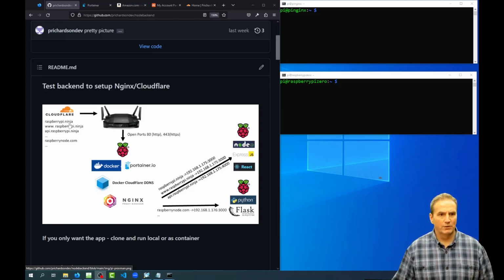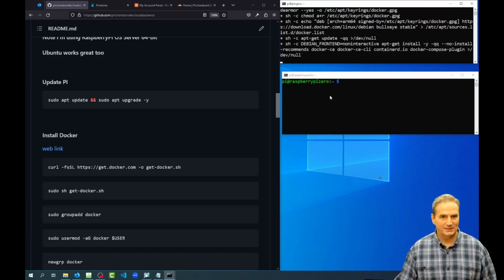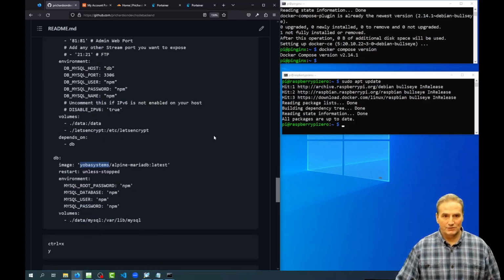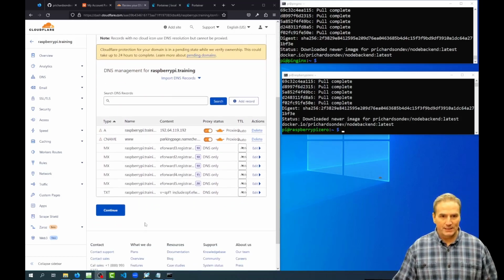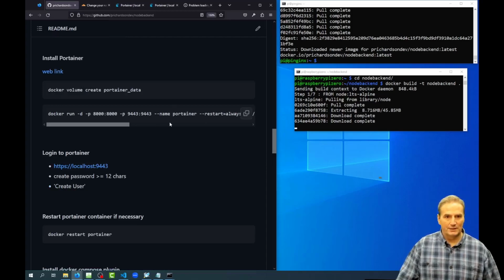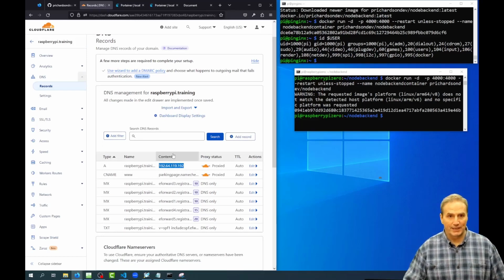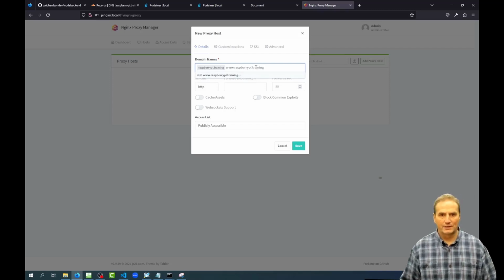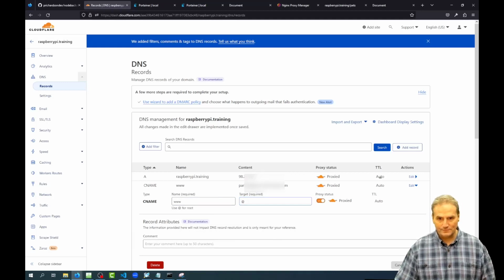Raspberry Pi - Docker - Nginx Proxy Manager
Point domain name at local network using Nginx Proxy Manager, Cloudflare and Docker running on Raspberry PI